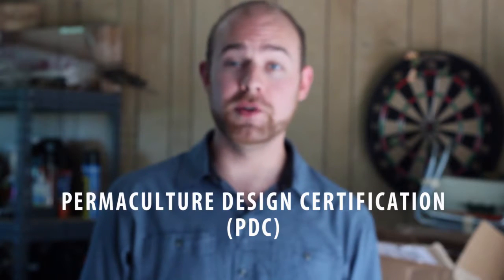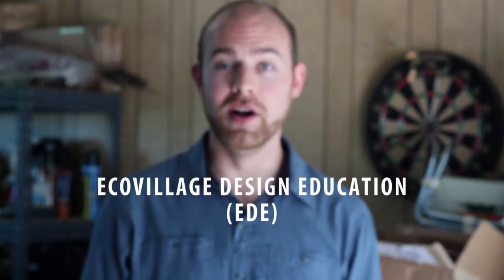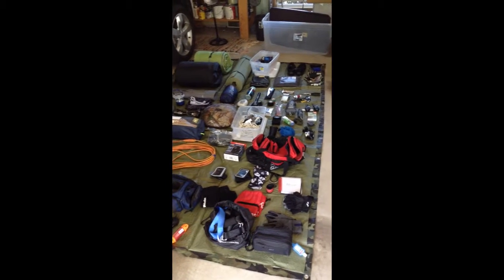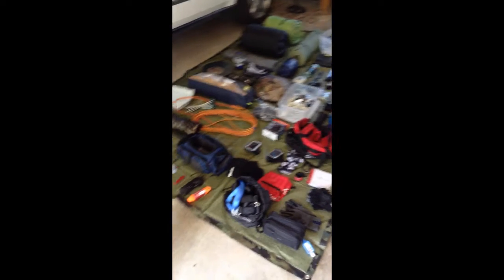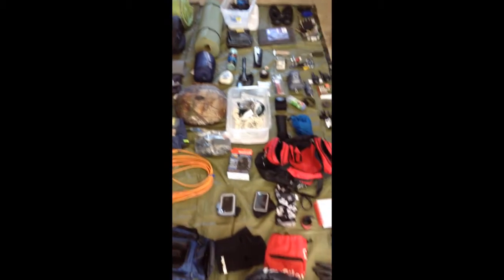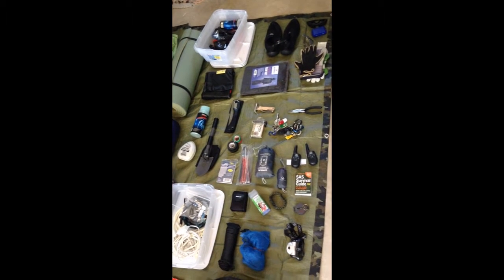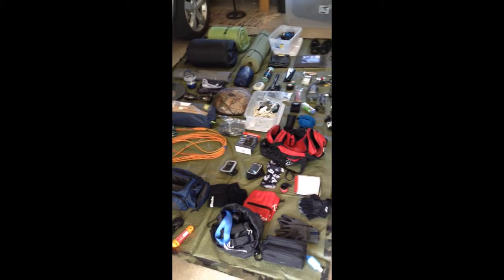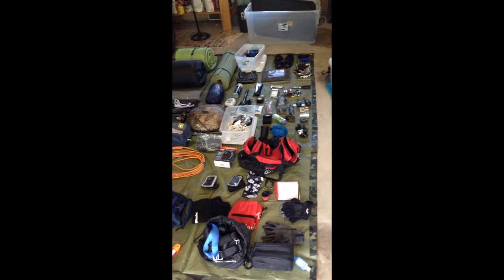Taylor Nelson's PDC & EDE Adventure – Episode 1 – Packing Day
This video is my first vlog that shows what I’m packing to take to Lost Valley. It is a quick highlight of my gear with an exciting “Taylor’s Time-lapse” finale!

I start outlining my gear quadrant by quadrant, and hope to create a follow-up episode where I provide additional commentary.

Any feedback or “constructive advice” is appreciated, and will be considered!